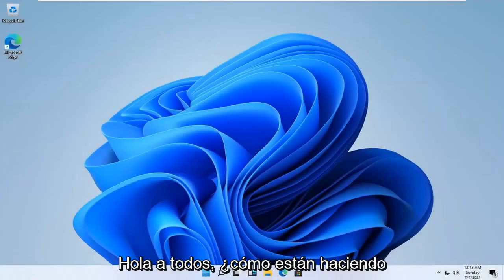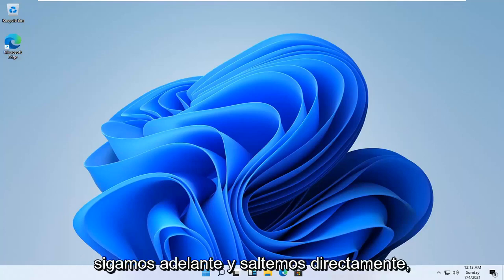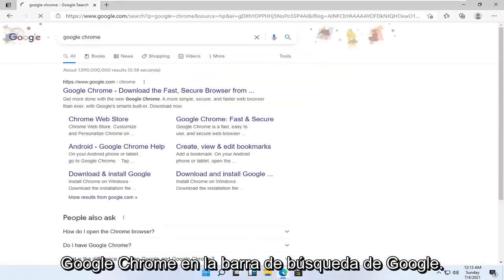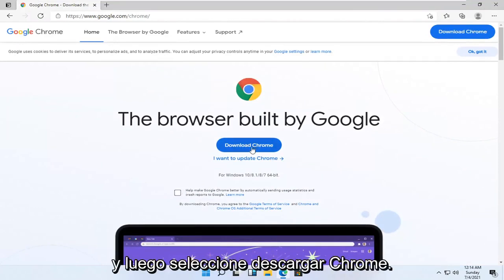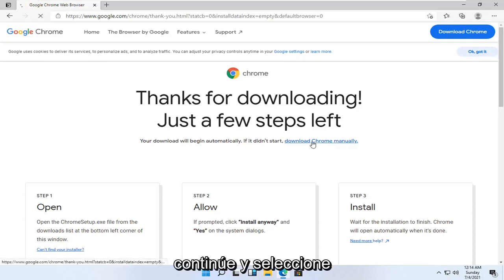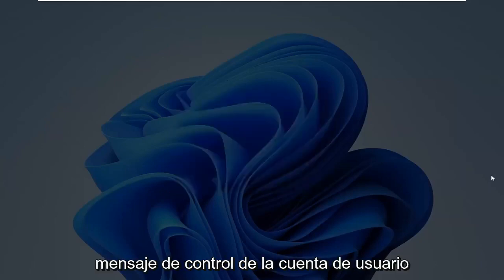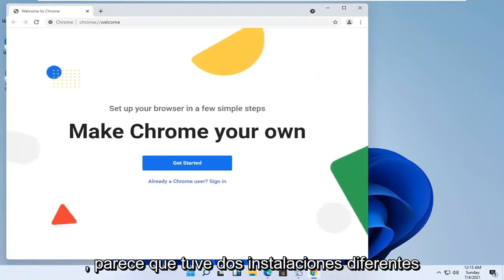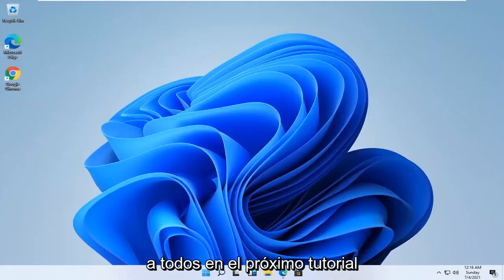Descargar Google Chrome Para PC (WINDOWS 7/8/10/11) [Tutorial]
Descargar Google Chrome Para PC (WINDOWS 7/8/10/11) [2022 Tutorial]

Google Chrome es un navegador web rápido y gratuito. Antes de descargar, puede verificar si Chrome es compatible con su sistema operativo y si tiene todos los demás requisitos del sistema.

Aquí aprenderás cómo descargar e instalar el navegador Google Chrome en tu PC o Laptop, desde Windows 7, 8, 10  o 11.

Problemas abordados en este tutorial:
descargar chrome en windows 11
cómo descargar la computadora Chrome
cómo descargar el escritorio de Chrome
descargar chrome para pc
descargar chrome para windows
cómo descargar chrome google
computadora google chrome descargar
cómo descargar Chrome en una computadora portátil
como descargar chrome en pc
descargar chrome en laptop
descargar laptop chrome
cómo descargar la última versión de Chrome

Basado en gran parte en el Chromium de código abierto de Google, Google Chrome es uno de los navegadores web más populares en Windows, macOS, Android, iPhone y iPad. La instalación y desinstalación de Chrome en cada sistema operativo solo requiere unos pocos pasos.